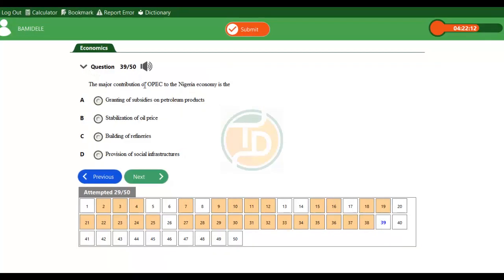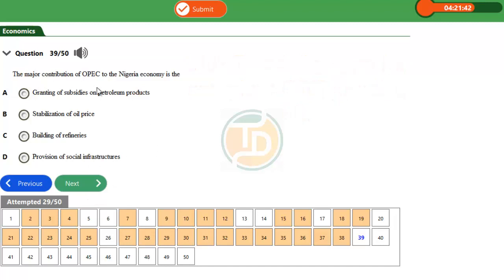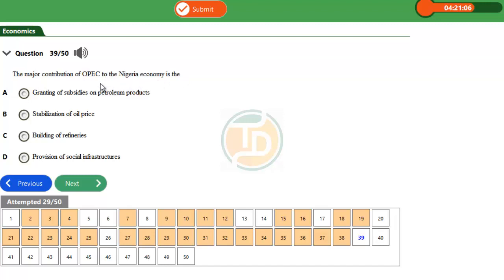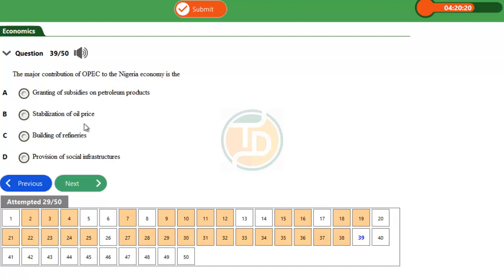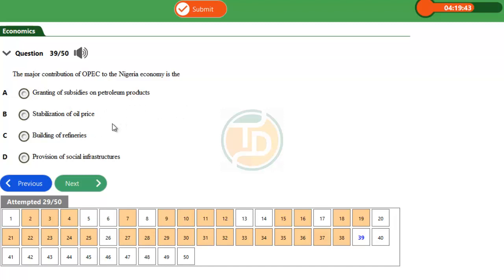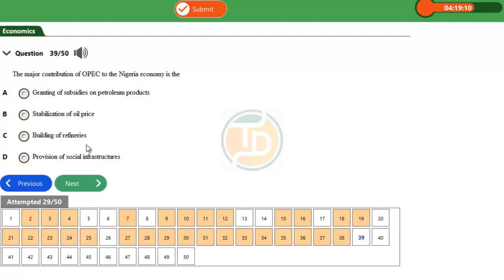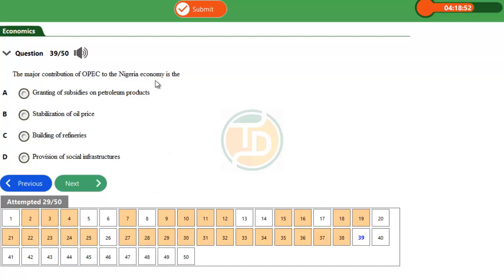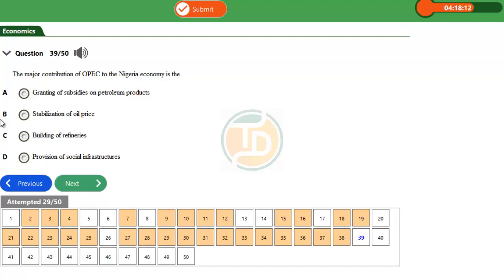UTME 2014 Economics Question 39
School Finder
School Finder can help you make better decision on what course or school to enroll in the forth-coming UTME. Find out how each school ranks in all courses in Nigeria based on facts from UTME
2016.